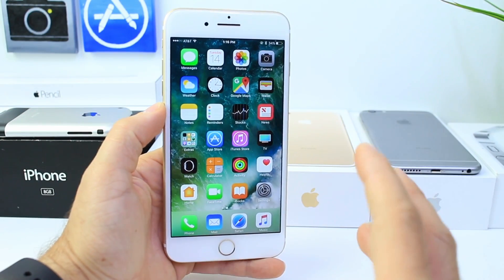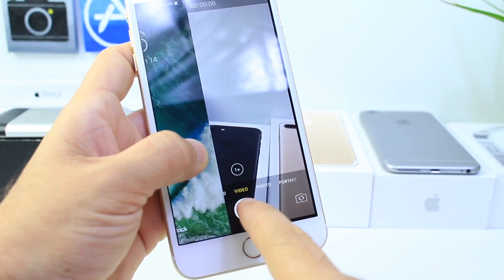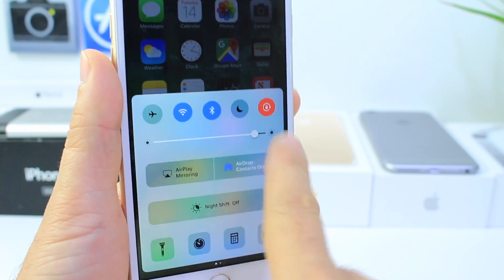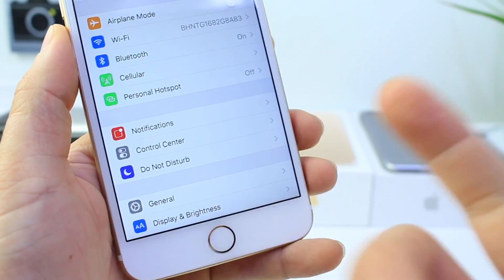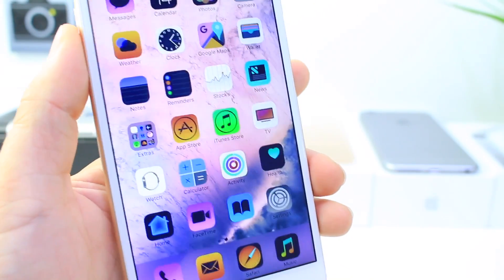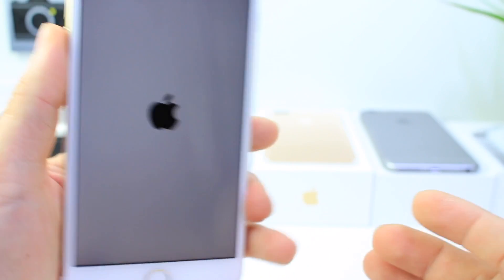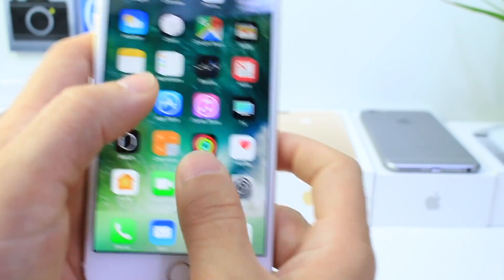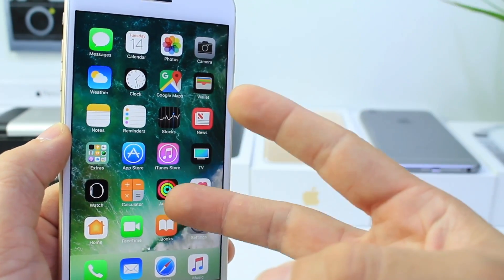Glitches & Tricks Still Possible on iOS 10.3 iPhone, iPad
Glitches & Tricks Still Possible on iOS 10.3 Beta 6 iPhone, iPad